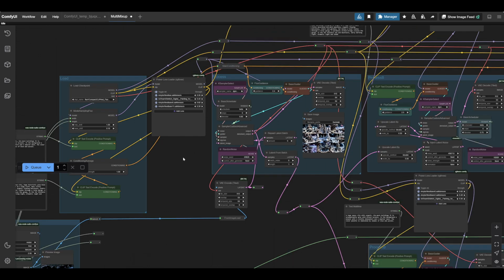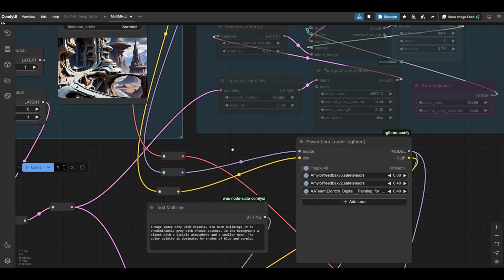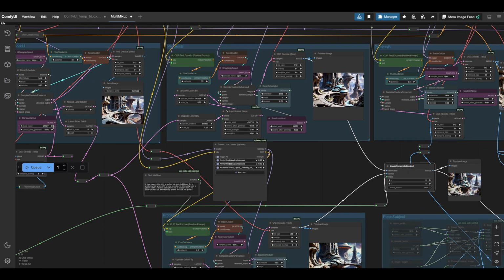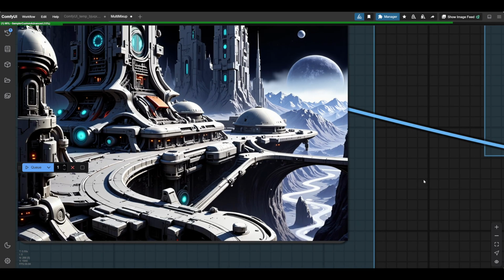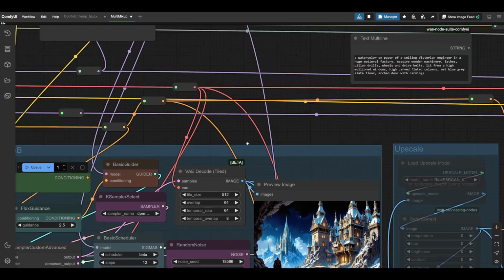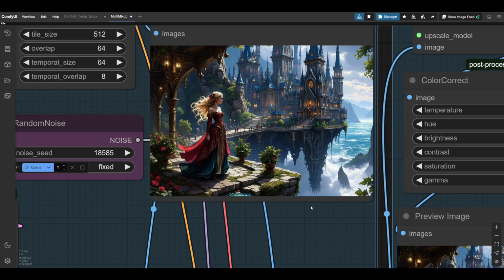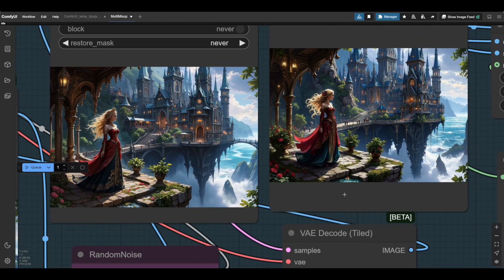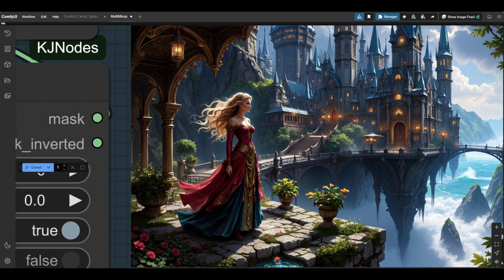Mixing Influences in ComfyUI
A bit of a rambling video which explores the possibilities of mixing, conditioning and image inputs to produce complex variations. Quite advanced so I assume a working knowledge of Comfy!